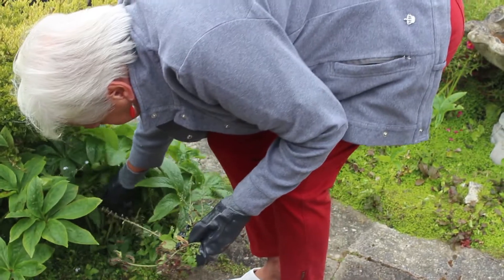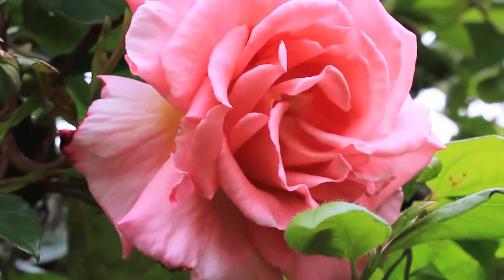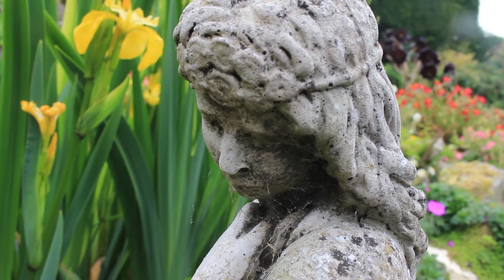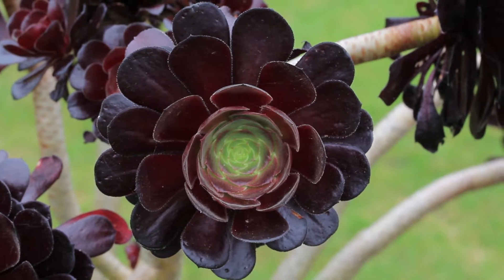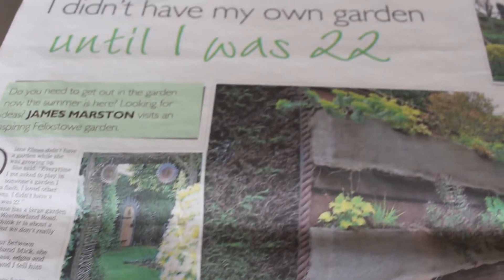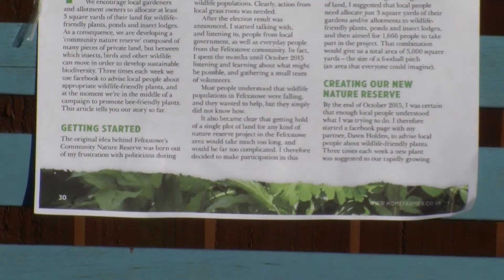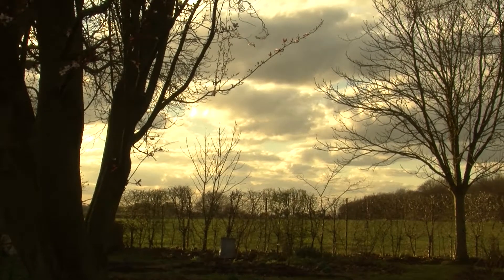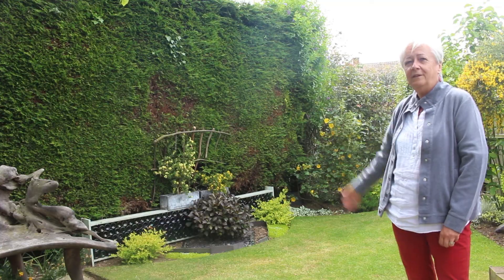NATURE AND COMMUNITY | FELIXSTOWE'S COMMUNITY NATURE RESERVE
Nature and Community discovers the work of Felixstowe's Community Nature Reserve in the local community in the aim of getting a large collection of gardeners together. In this documentary we meet Diane and Mick Elmes, aspiring gardeners with a wonderful garden and visit the founder Dr. Adrian Cooper, who tells more about his plans.

Crew:

Luke Penning - Director/DOP
Harriet Rackham - Producer
Amy Turlington - Sound Recordist
Vicki Walsh - BTS Photographer

Special Thanks to:

Mick and Diane Elmes
Dr Adrian Cooper
Felixstowe's Community Nature Reserve.